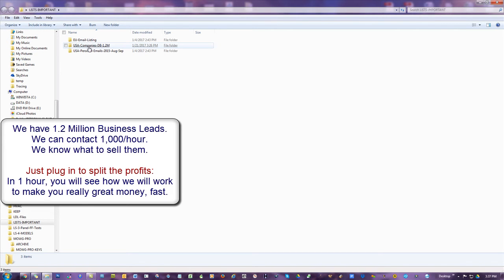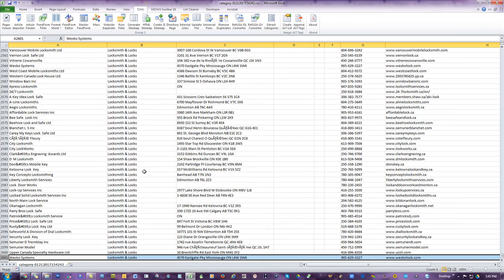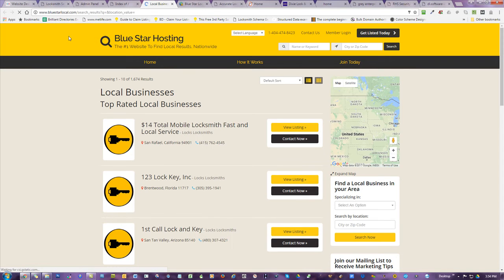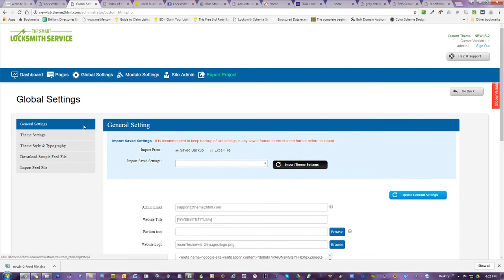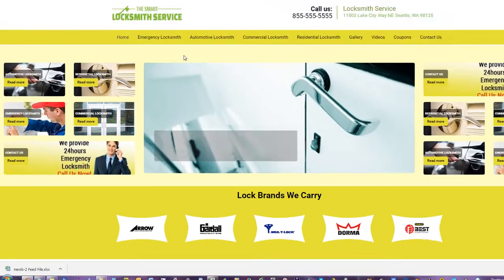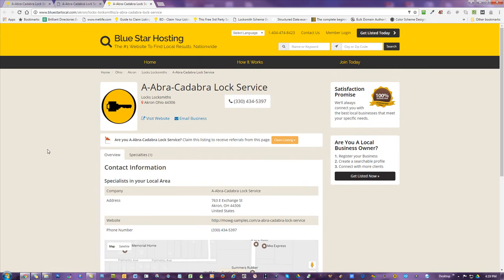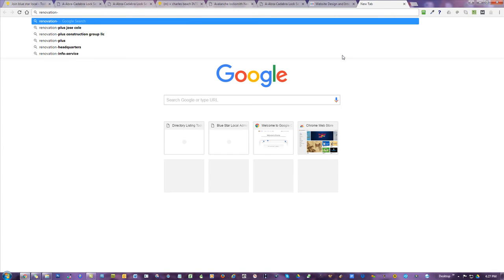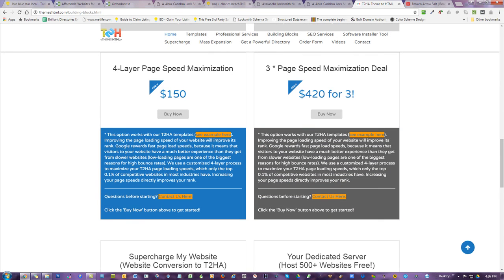T2HA: Contact 1.2M Businesses with Offers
See how to automate the creation of value-add websites and directory listings for businesses - and how we can contact them by the thousands/day to take advantage of the offers.